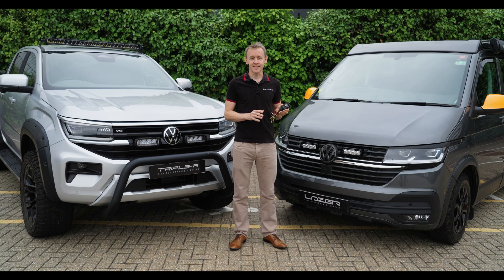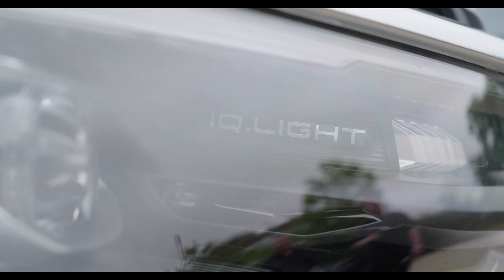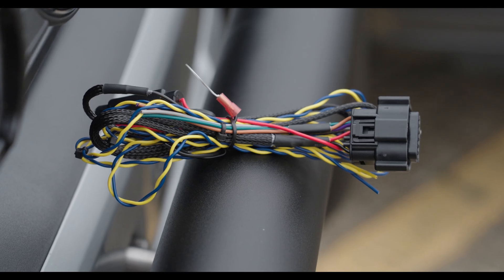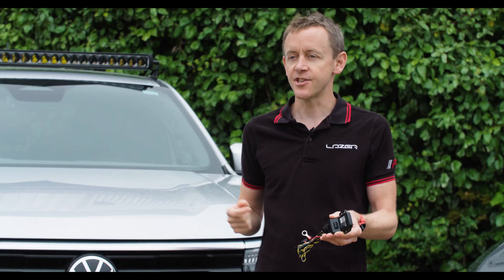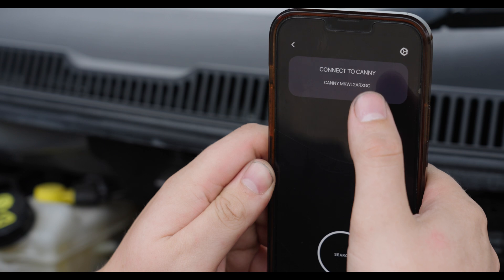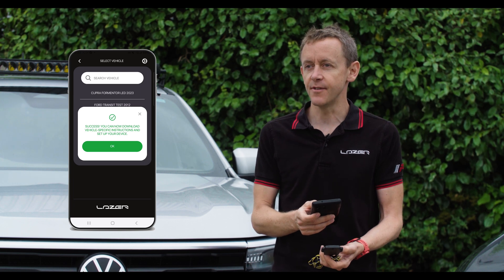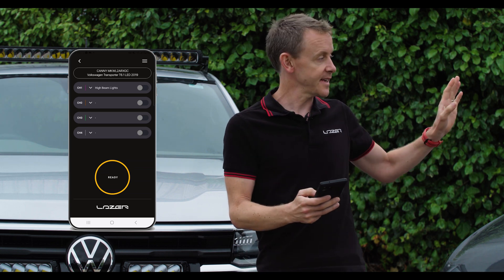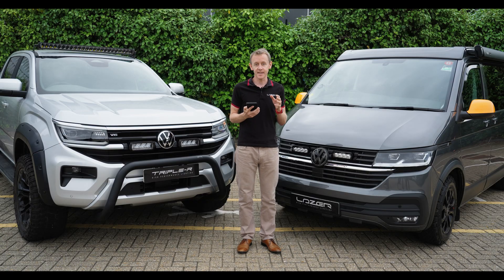TRIPLE-R LIGHTS | Introducing CANNY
In this video, we're excited to present CANNY, our innovative solution for integrating auxiliary lights in modern vehicles equipped with CAN (Controller Area Network) systems. As more vehicles are moving towards LED headlights without a 12-volt signal for high beams, CANNY bridges the gap by allowing seamless control of auxiliary lighting via CAN wires. Discover how this cutting-edge technology ensures smooth and reliable performance for your lighting setup.